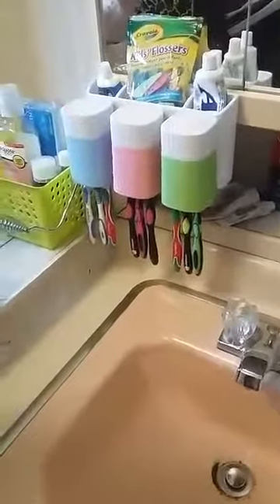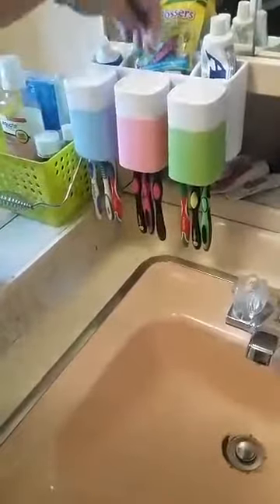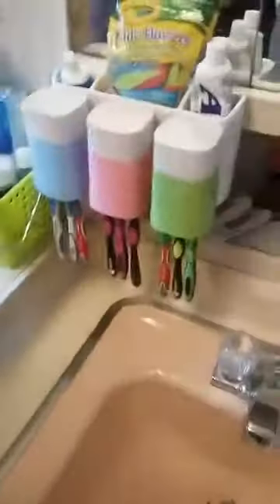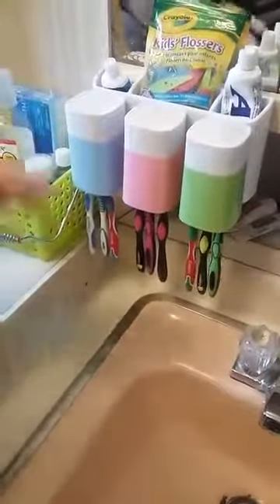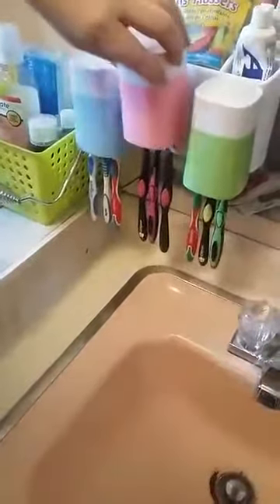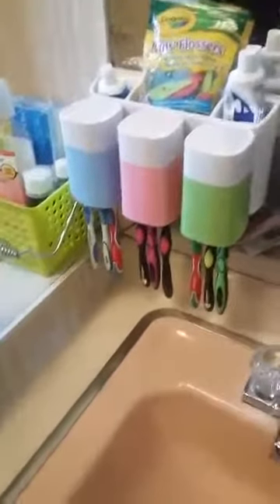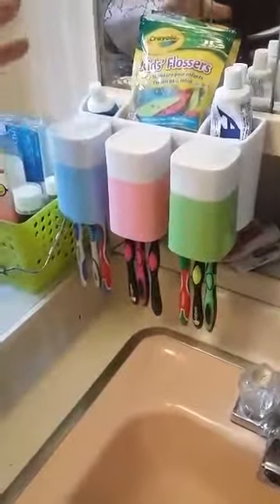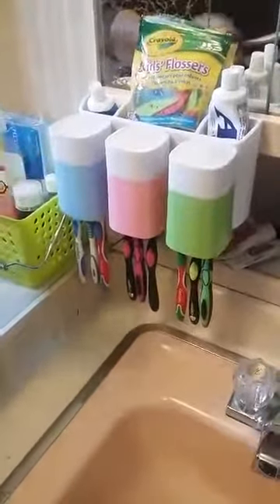Eslite Bathroom Toothbrush Holder